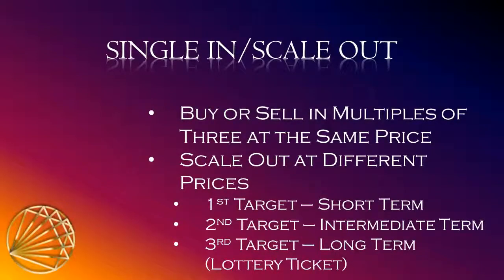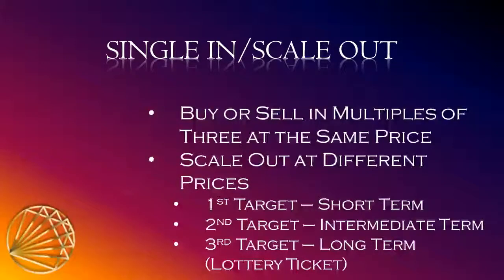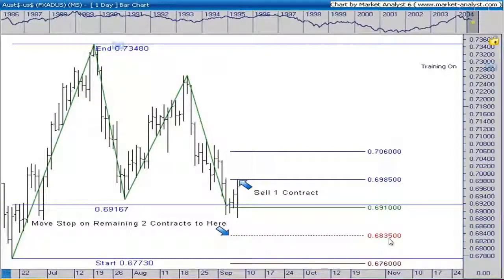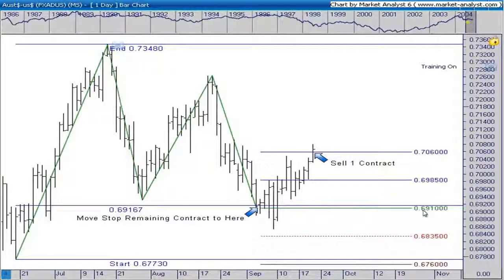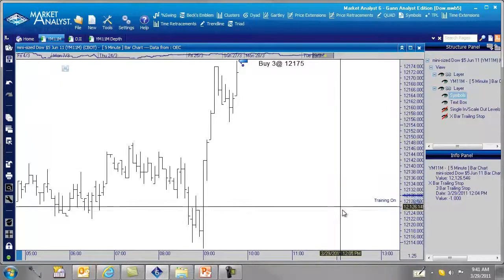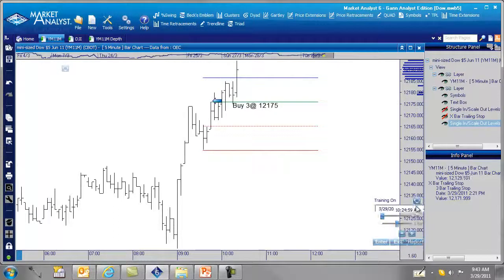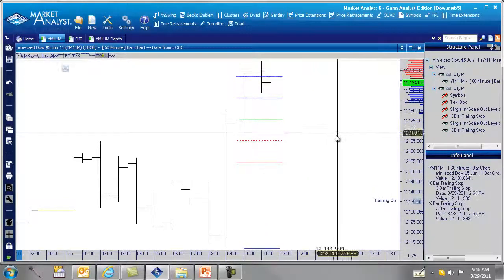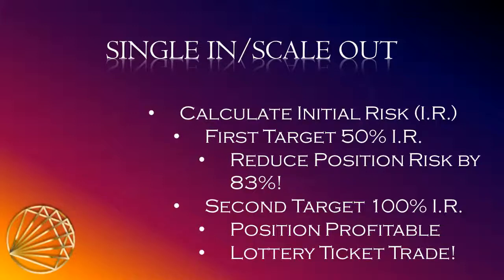The Geometric Trading Course - Neophyte Part 6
Geometric Trading is a trading method that utilizes the science of geometry to forecast market reversals in price and time. Most of the material on Market Geometry has been a closely guarded secret... until now. All is revealed in The Geometric Trading Course​.